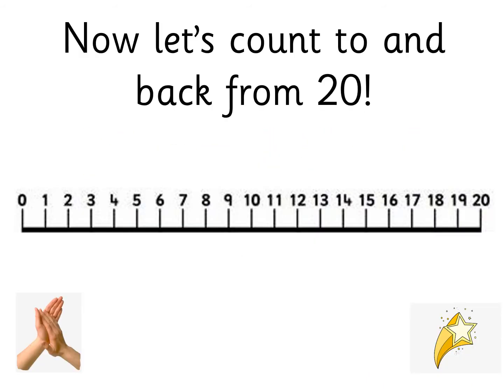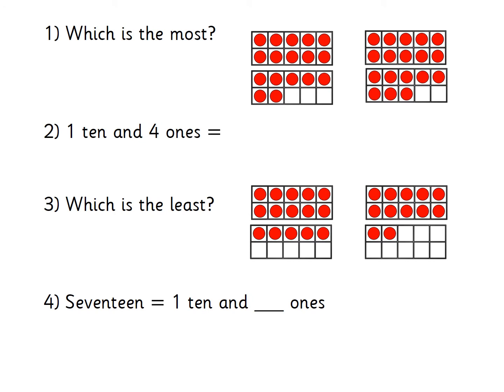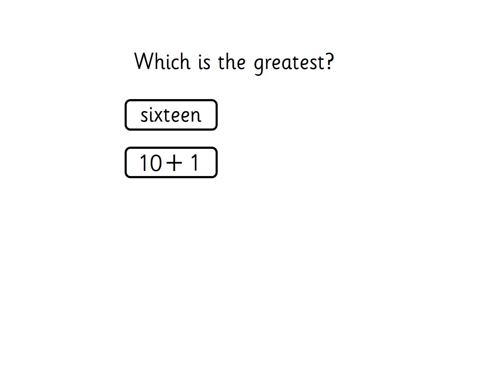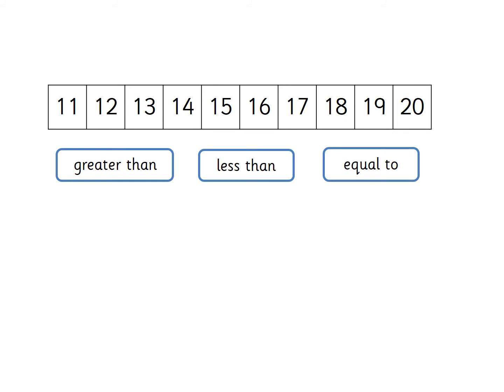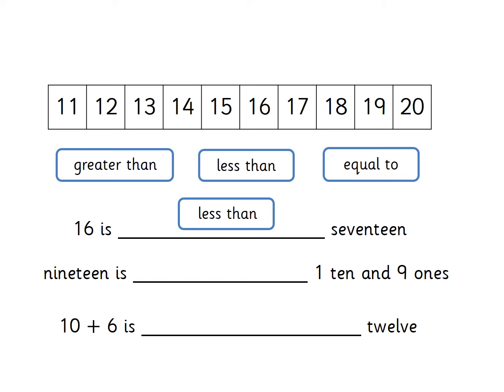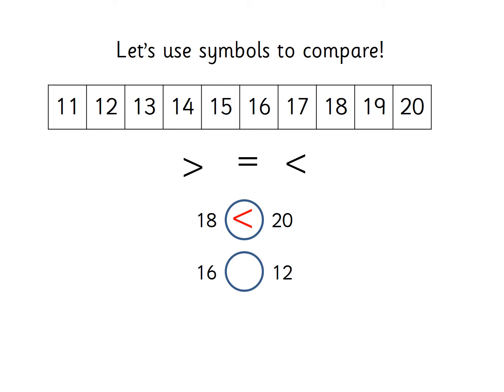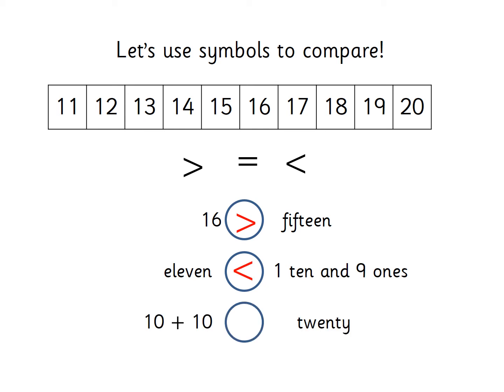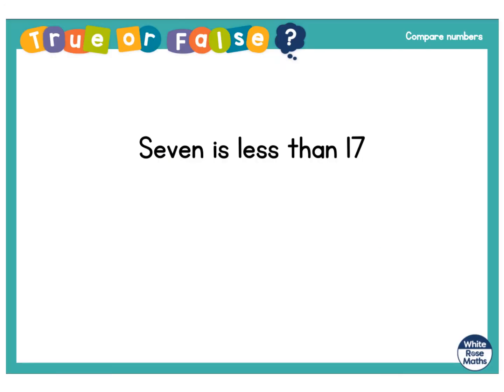Week 5 - 9.2.21 Maths Lesson 2 - Compare numbers